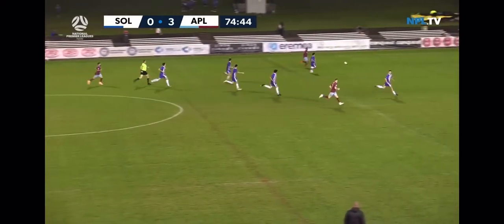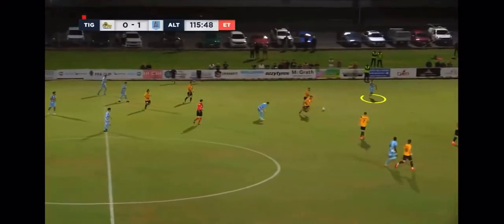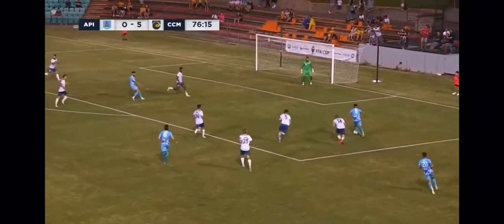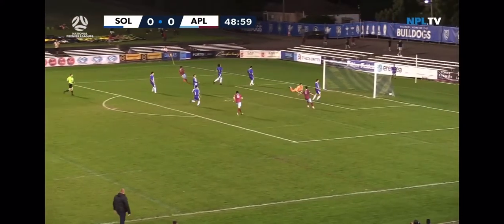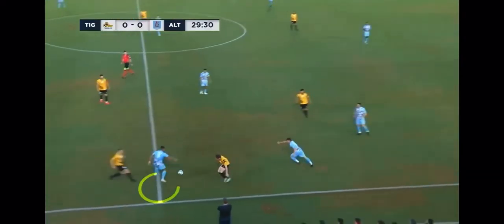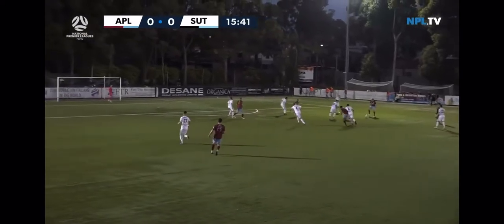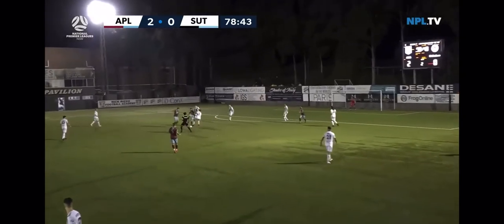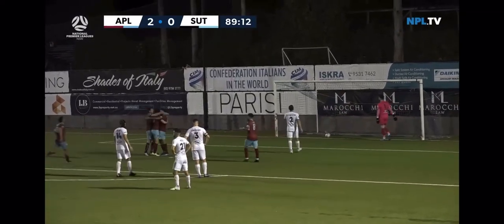Jason Romero 2022 highlight tape